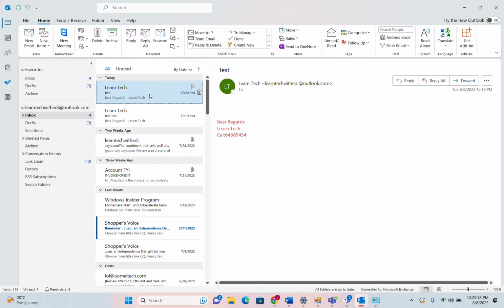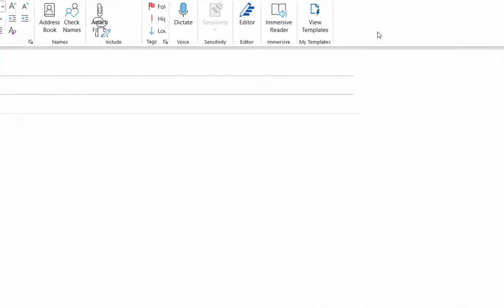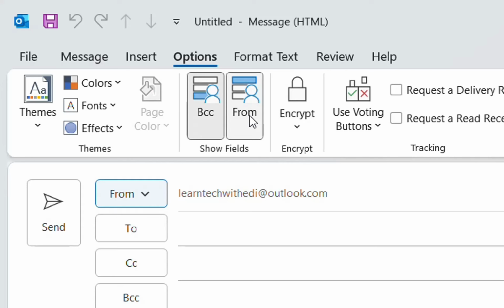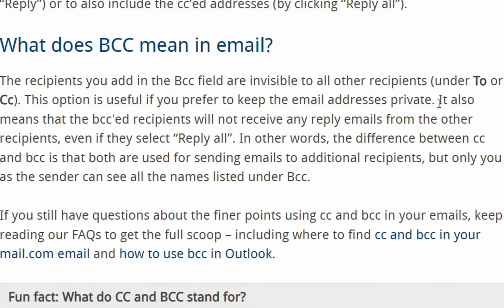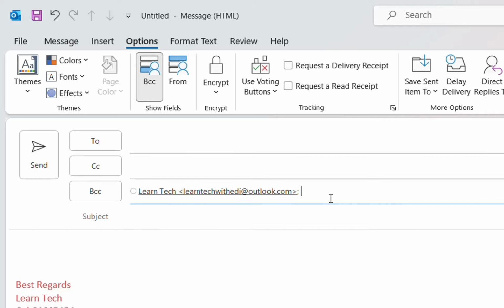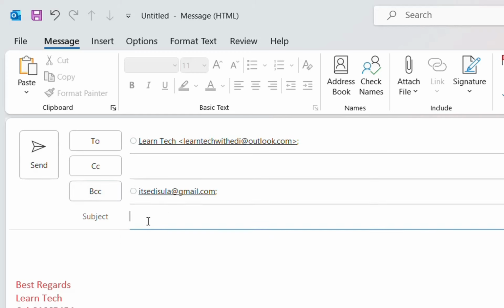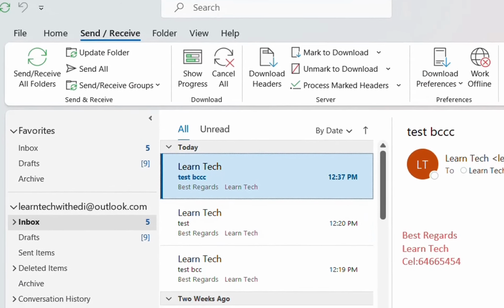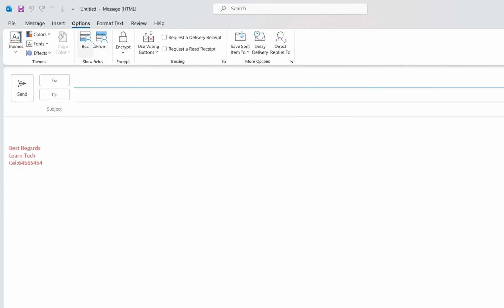Show BCC Option & Protect Your Contacts! What is BCC and CC?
How to Easily Enable BCC in Outlook for Next-Level Email Privacy
Revealing BCC Hidden Gem & How It Guarantees Email Privacy

PROTECT YOUR CONTACTS